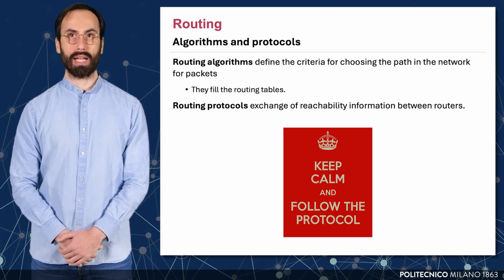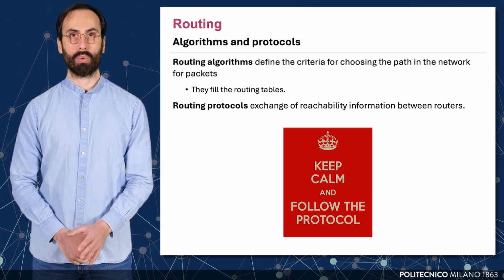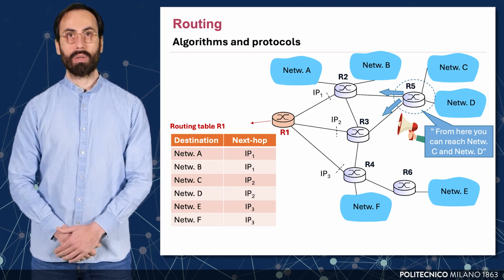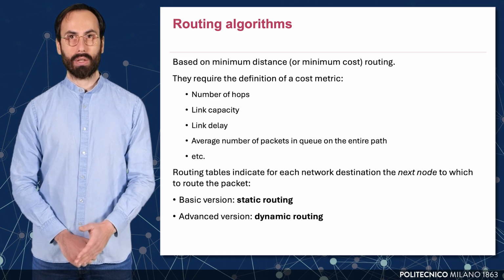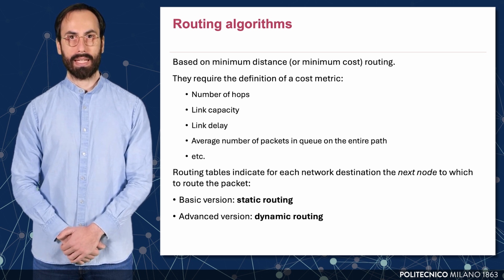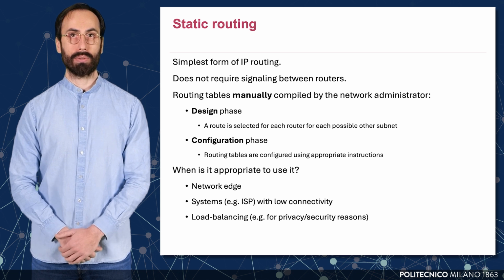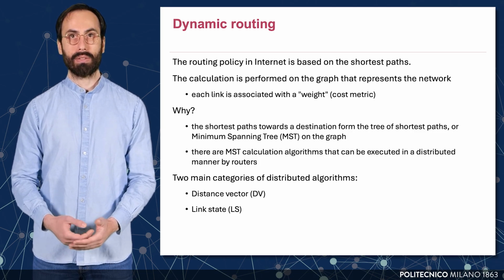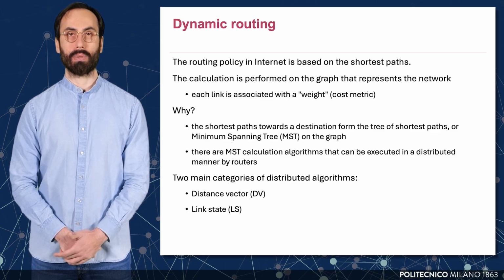Introduction to IP Routing